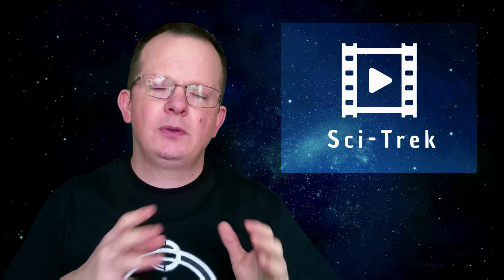Star Trek: Why Guinan hates Q revealed in Picard series 2?